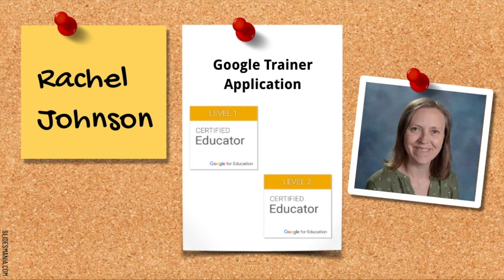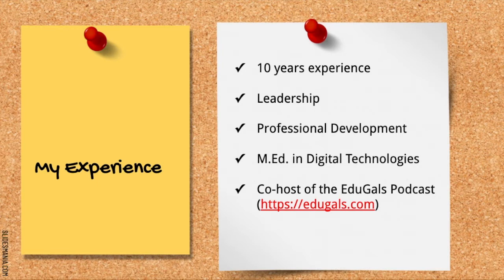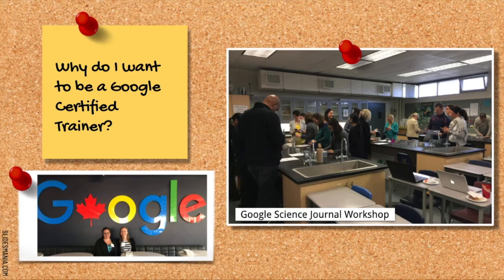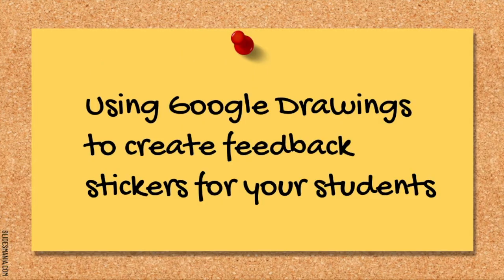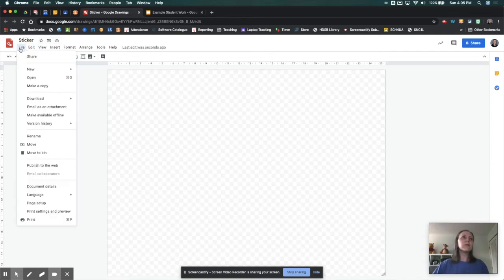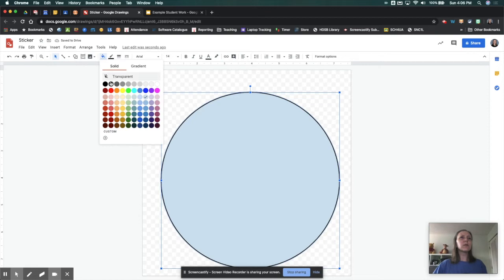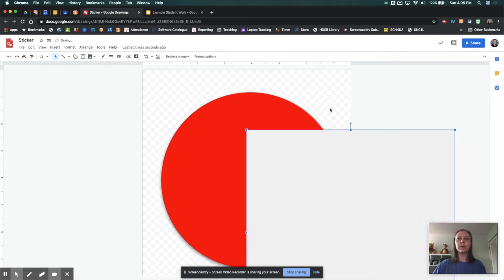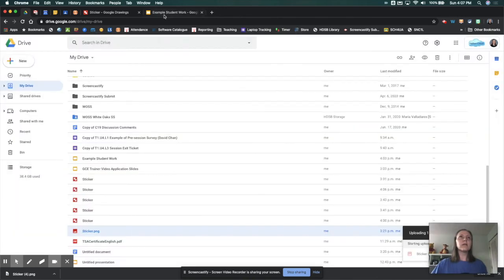Google Certified Trainer Application Video | Rachel Johnson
Here is my application video to become a Google Certified Trainer.

Presentation Template: SlidesMania